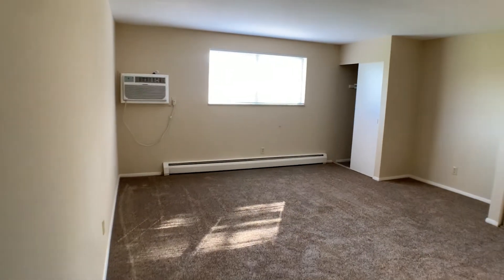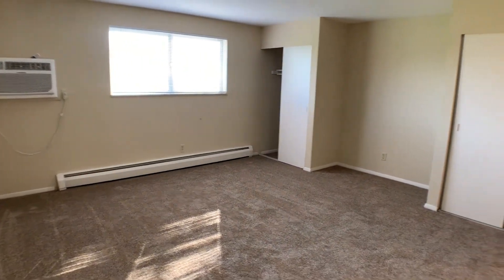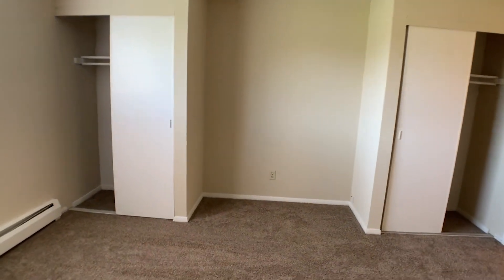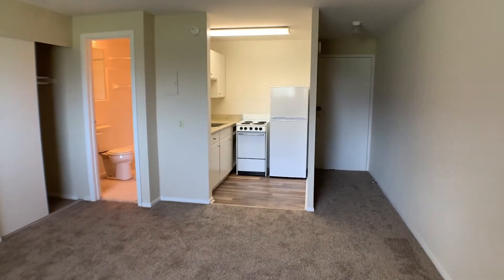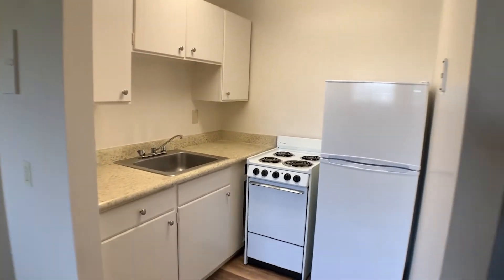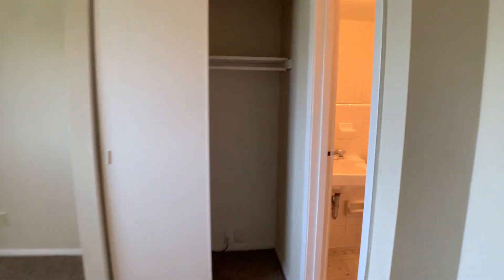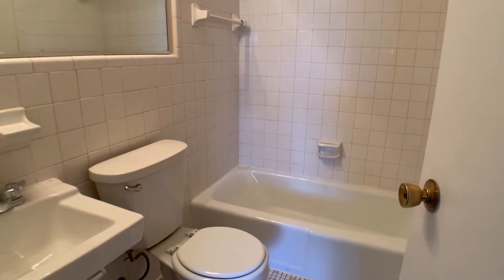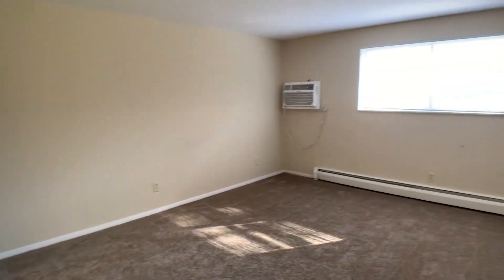Barkley Ridge - Efficiency Apartment - 360SqFt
Barkley Ridge Apartments is located in Southgate, KY. Offering studios, 1, 2, and 3 bedroom apartments, Barkley Ridge features plush carpeting, tile floors, fully equipped kitchens including dishwasher and disposals, ceiling fans, on-site laundry facilities, and an outdoor swimming pool for the summer months. Close to shopping, dining, and easily accessible to everyday travel including downtown Cincinnati and public transportation, Barkley Ridge is staffed by a professional and dedicated on-site management team and is pet friendly. Come and experience firsthand what our community has to offer. Come home to Barkley Ridge! Select finishes may vary in each apartment.